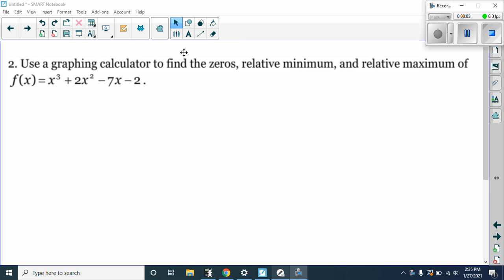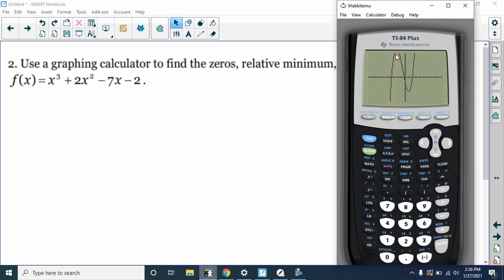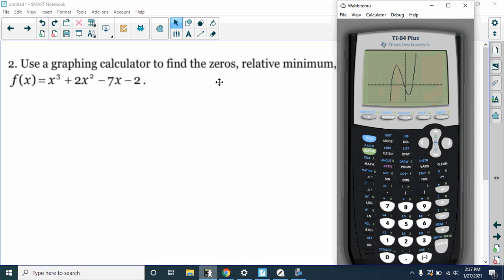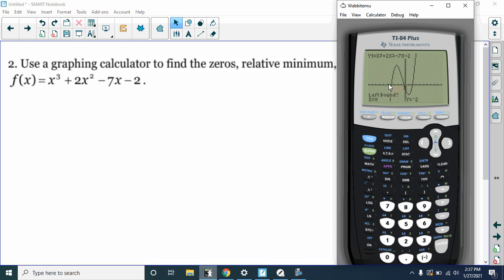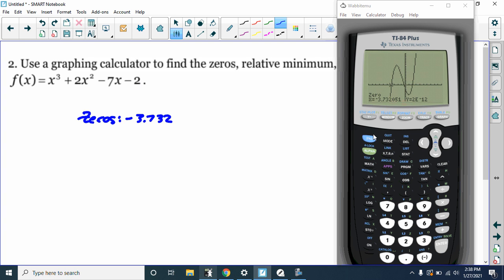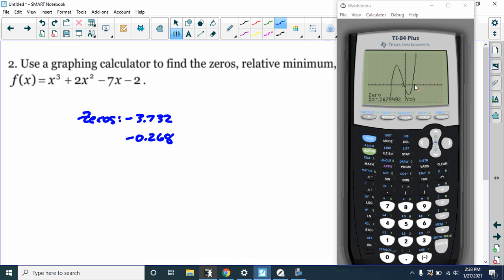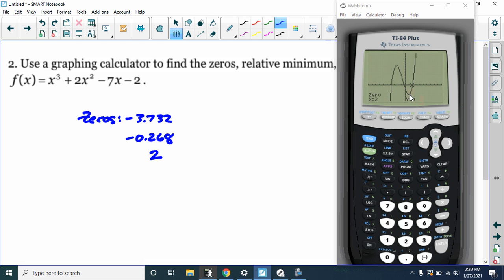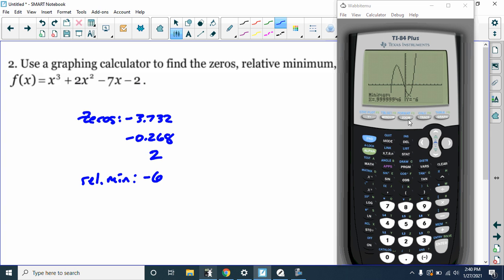Algebra 2 - Unit 5 Study Guide #2